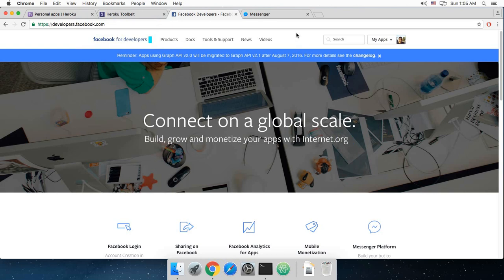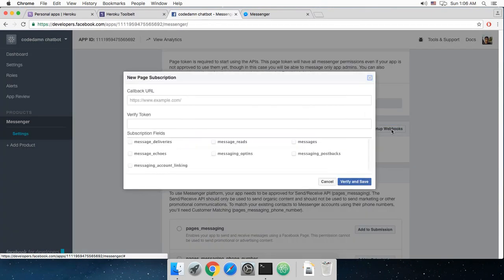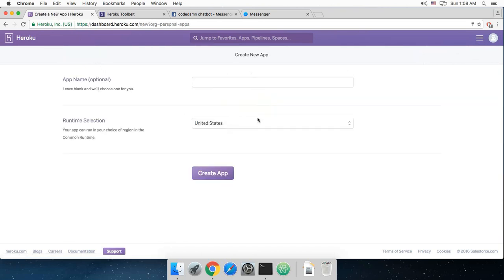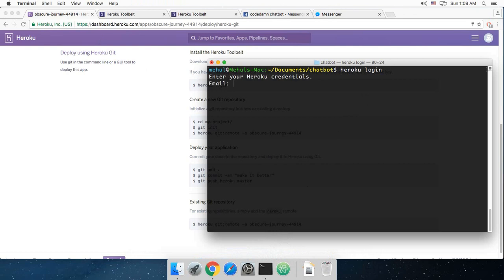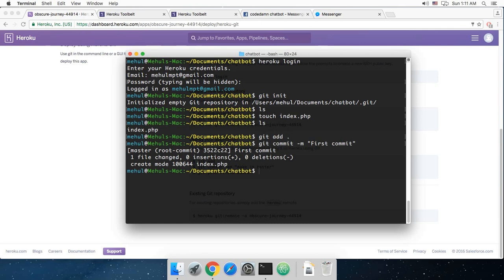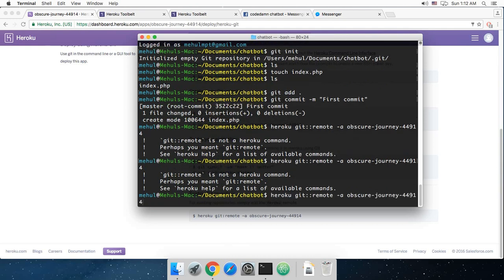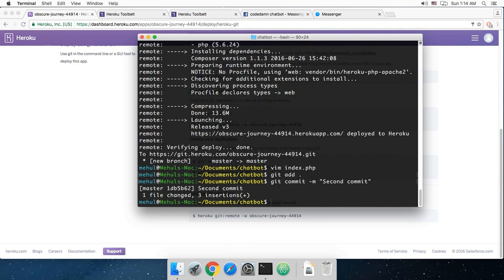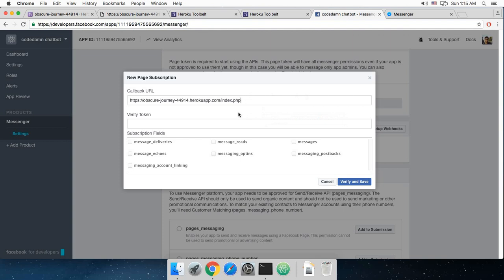Messenger Chatbot Tutorial 2: Setting up development environment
Learn how to setup heroku and git to start working with chatbot.